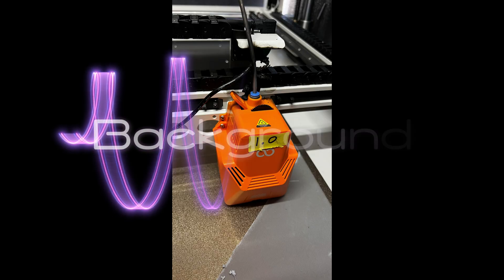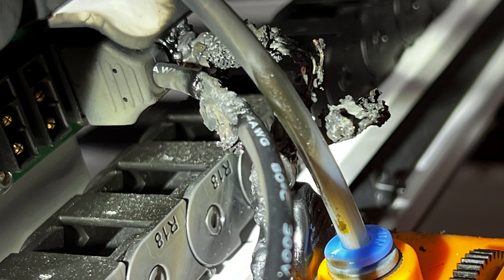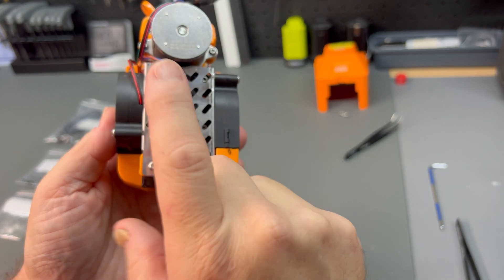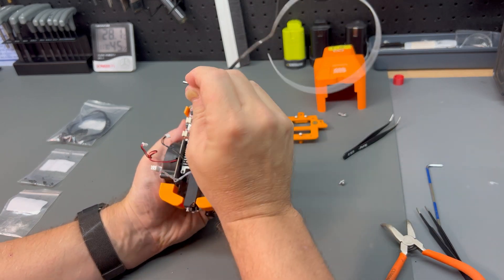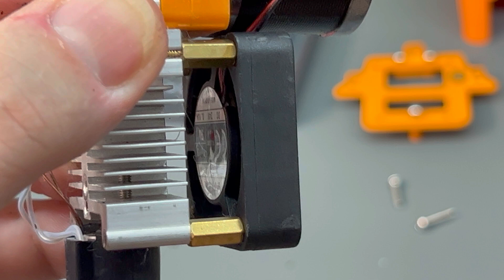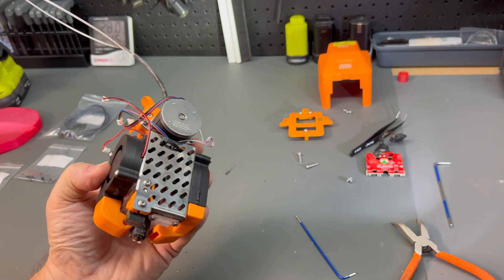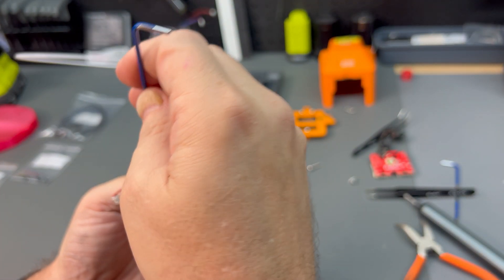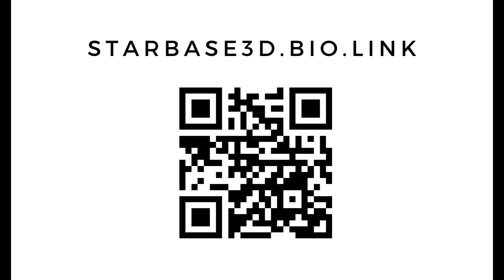Elegoo Orangestorm Giga - Printhead fire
A deep dive in to what happened, the cause, head tear down, and a possible mod to prevent it in the future.

Time codes:
00:10 - Problem  Background
01:20 - Initial Inspection
01:54 - Print-head tear-down
02:26 - Removing the mounting plate
03:40 - Board damage closeup
04:07 - The cause
04:50 - Prevention
05:40 - The experimental mod